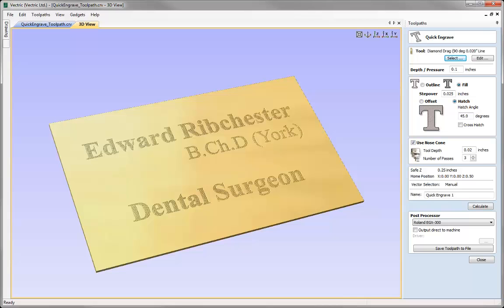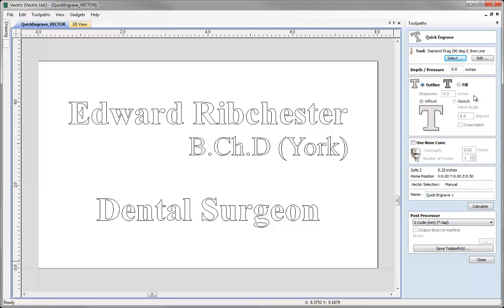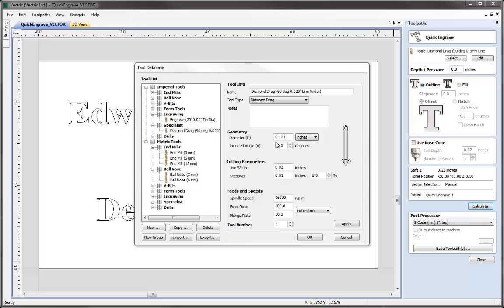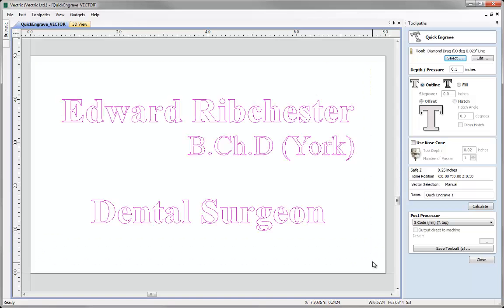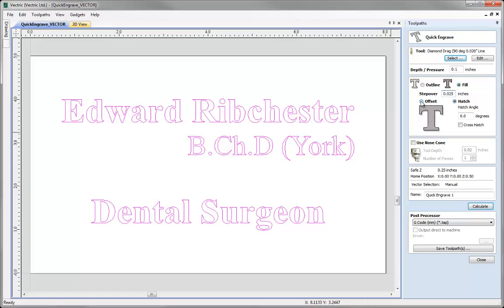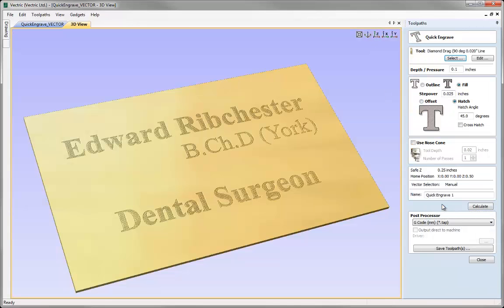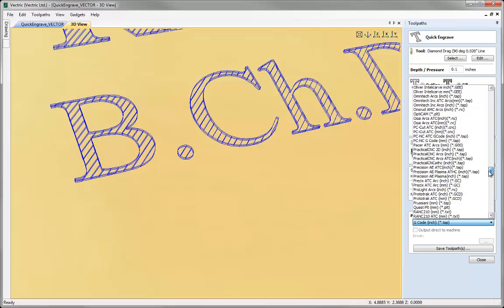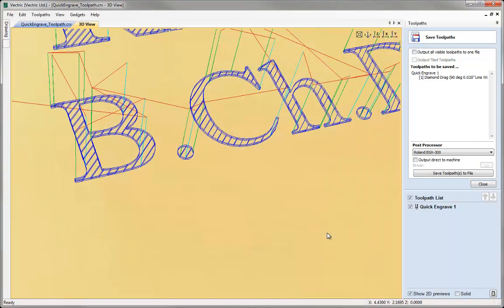Vectric V8 Tutorials - Quick Engraving Toolpath Guide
This tutorial takes an in depth look at the quick engraving toolpath. We then walk through all the options available and discuss their uses.